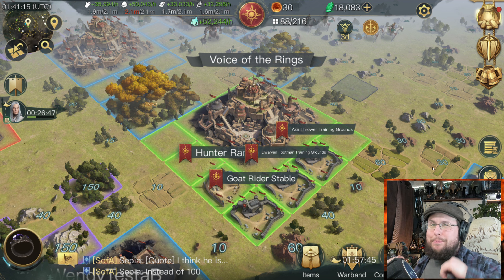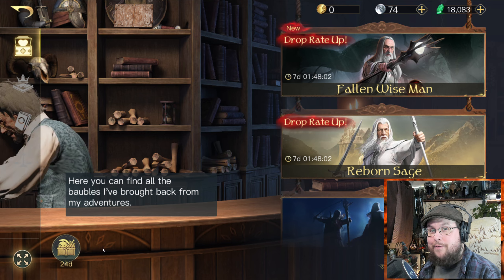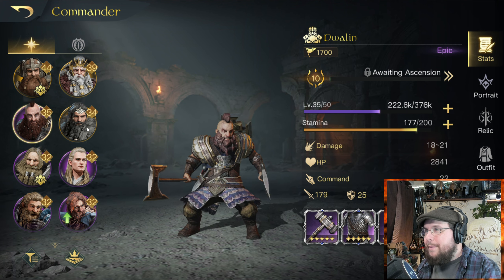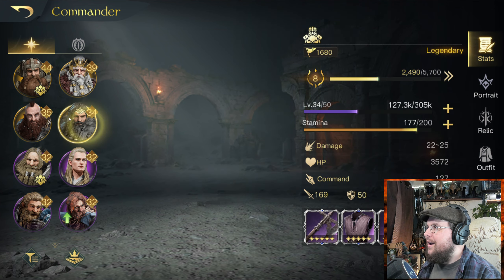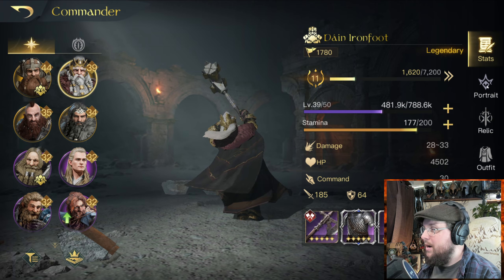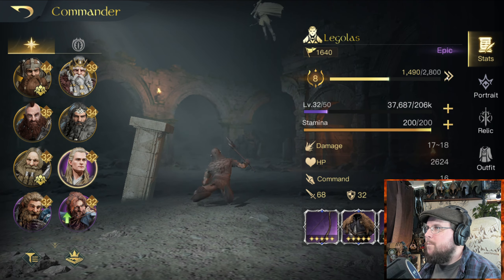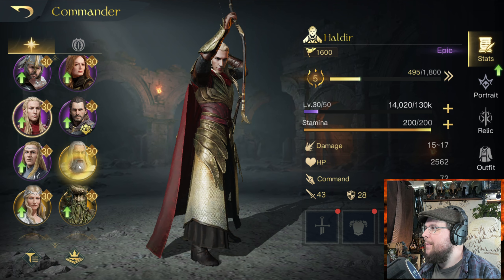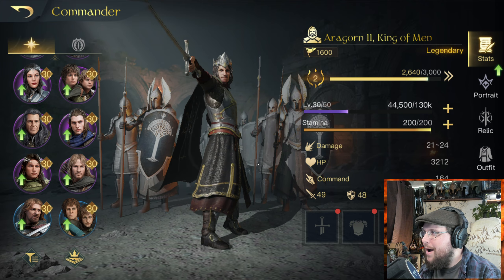Ascending Commanders in Rise to War 2.0 | A RiseToWar Guide.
Dwarven Royal Guard: Brian Hunley
Dwarven Iron Guard: Andrew Carlisle, Rataldo, Jethros,
Dwarven Shield Guard:
Dwarven Axe Guard: 2 !!!
Dwarven Rangers: 19 !!!
Dwarven Miners: 3 !!!

This Site is for sharing! You can Always Find my Discord Link Here as well as Everything About my channel and Can Signup for an Email Newsletter !